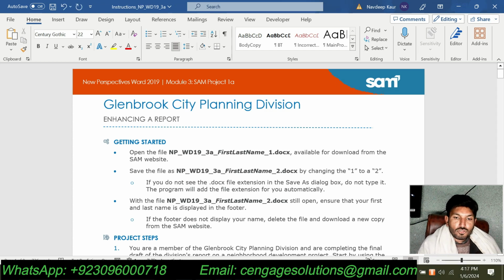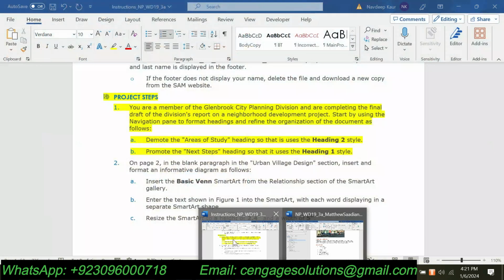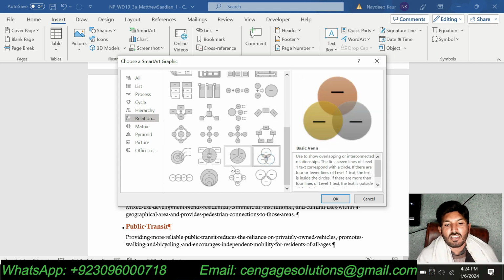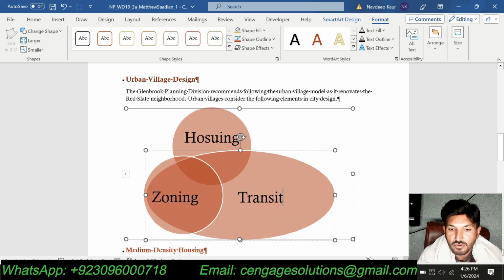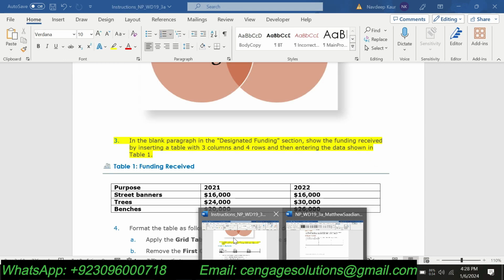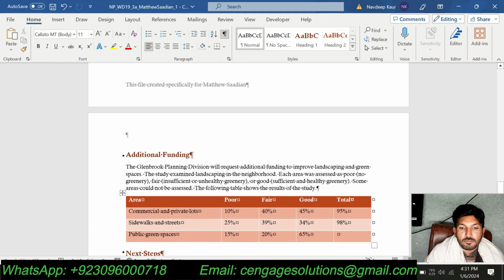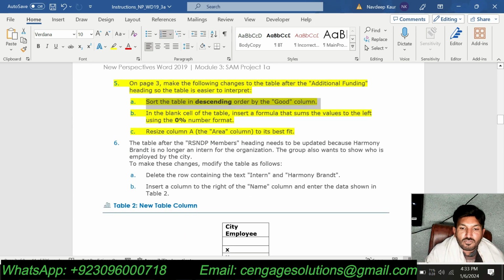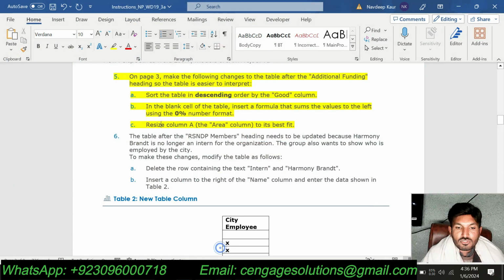Word Module 3 SAM Project A Glenbrook City Planning Division | Word Module 3 SAM Project 1a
Word Module 3 SAM Project A Glenbrook City Planning Division
New Perspectives Word 2019 Module 3 SAM Project 1a
shelly cashman word 2019 module 3 sam project 1a

  PROJECT STEPS
1. You are a member of the Glenbrook City Planning Division and are completing the final draft of the division's report on a neighborhood development project. Start by using the Navigation pane to format headings and refine the organization of the document as follows:
a. Demote the "Areas of Study" heading so that is uses the Heading 2 style.
b. Promote the "Next Steps" heading so that it uses the Heading 1 style.
2. On page 2, in the blank paragraph in the "Urban Village Design" section, insert and format an informative diagram as follows:
a. Insert the Basic Venn SmartArt from the Relationship section of the SmartArt gallery.
b. Enter the text shown in Figure 1 into the SmartArt, with each word displaying in a separate SmartArt shape.
c. Resize the SmartArt to a height of 2.4" and a width of 5".

3. In the blank paragraph in the "Designated Funding" section, show the funding received by inserting a table with 3 columns and 4 rows and then entering the data shown in Table 1.